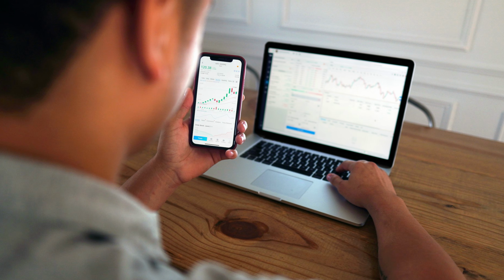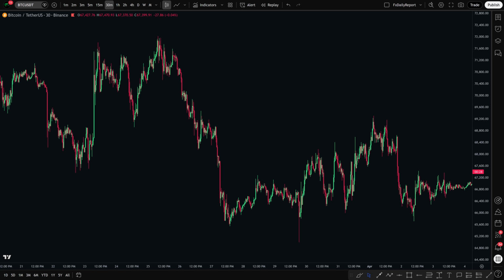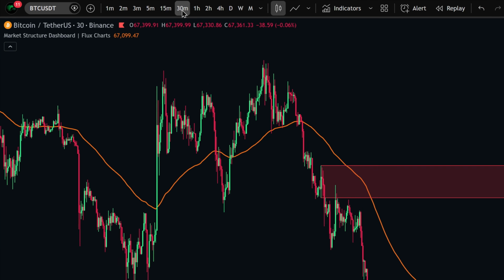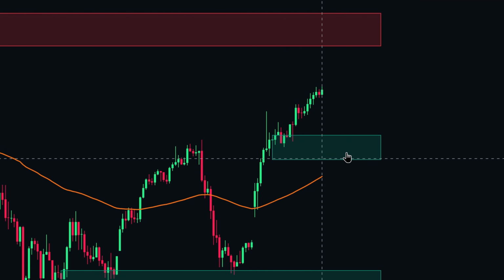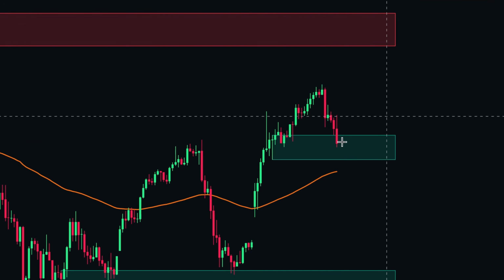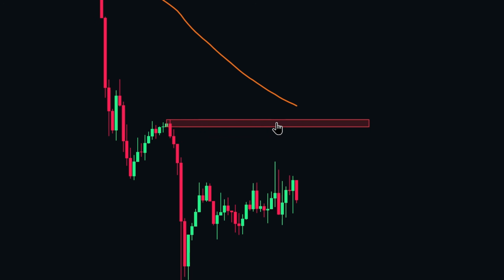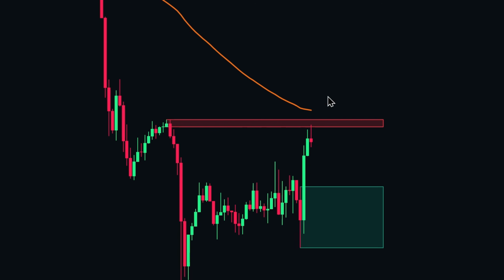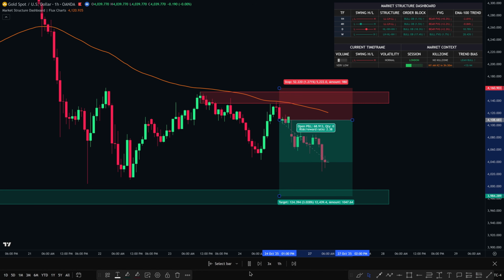Delete All Your Indicators — This Dashboard Replaces Them (Free)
What if one single indicator could show you Order Blocks, Fair Value Gaps, liquidity sweeps, market structure labels, EMA trends, volume analysis, ICT killzones, and HTF levels — all across 7 timeframes at once?

That's exactly what the Market Structure Dashboard by Flux Charts does. It packs 14 independent features into one unified dashboard, each calculated across up to 7 configurable timeframes. The core thesis is simple: a trade setup is more reliable when multiple timeframes agree on direction.

This isn't just another SMC indicator. It combines Smart Money Concepts and ICT methodology into a layered framework with a weighted trend bias scoring system that gives you a single directional read across all timeframes.

Here's what I break down:
- All 14 features explained (what matters, what to skip)
- How the weighted trend bias system works
- Multi-timeframe confluence: when ALL timeframes agree
- ICT killzones and session tracking for timing entries
- Order Block + FVG detection across timeframes
- Best settings for day trading vs swing trading